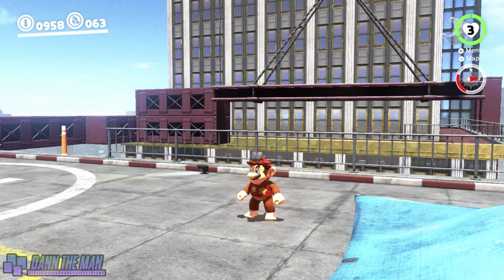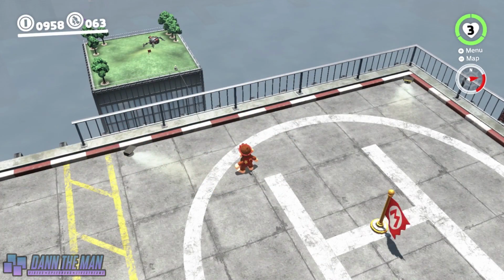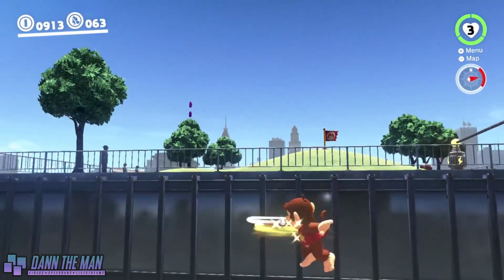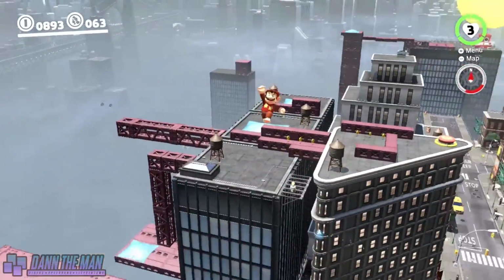ANOTHER Metro Kingdom Impossible Jump?!?! | Super Mario Odyssey Challenge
In Today's video, we try our and at a challenge suggested by the one and only Dan Marchetti! His challenge asks us to get from the helipad to the Mayor Pauline Commemorative Park.

📫Send Dann Mail!
      Address to "DannTheMan" or "Dann"
      7711 S. Raeford Rd.